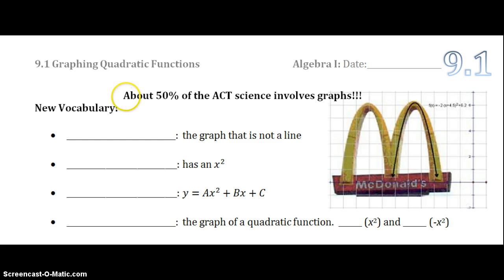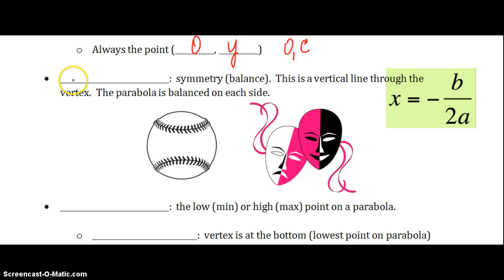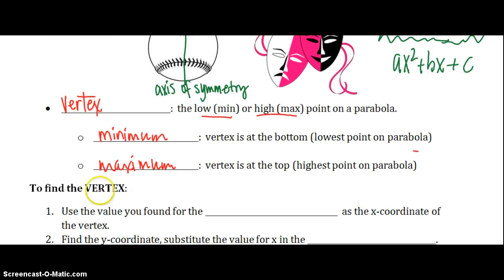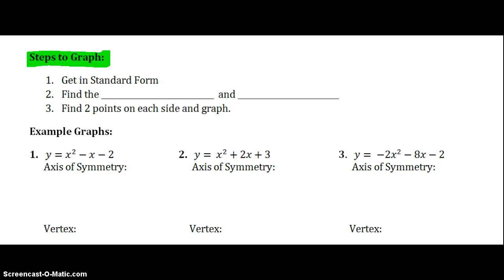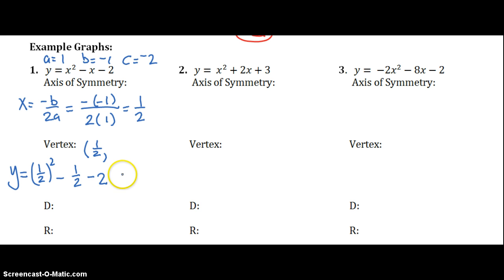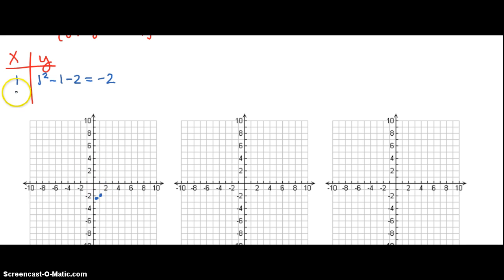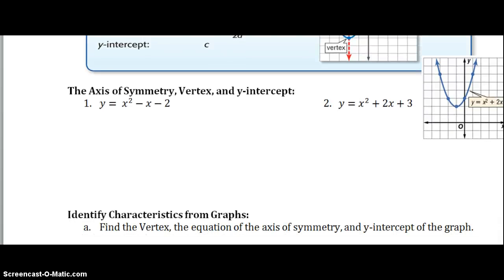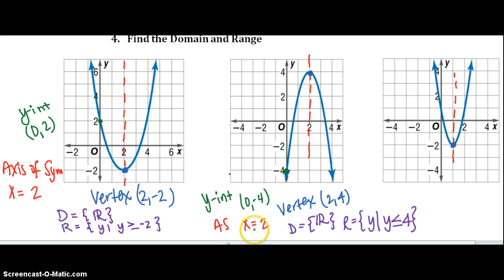Algebra 9.1 Graphing Quadratic Equations